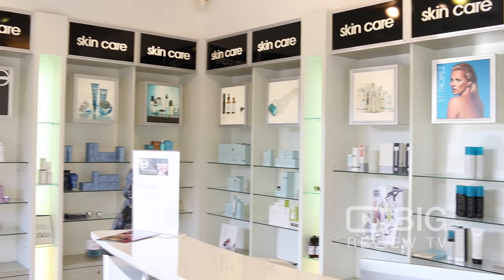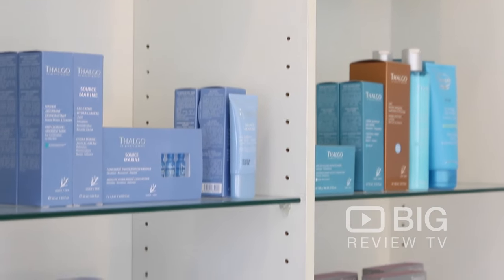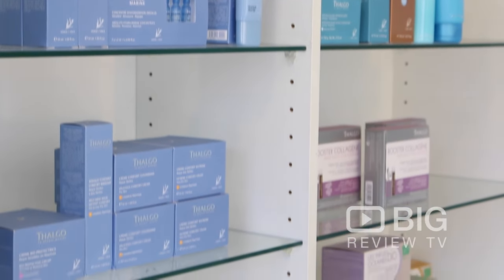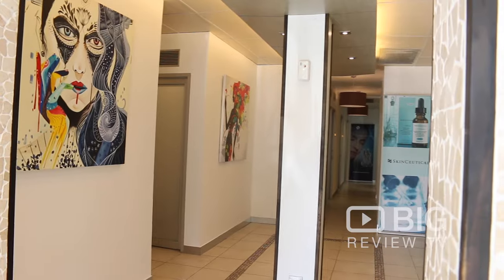Om Skin | Port Melbourne | 3207 | Big Review TV | Platinum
Use Big Review TV to create, view and share videos about your experience. Whether it's looking for restaurants near me, restaurants or places to eat around Australia, USA, UK, NZ.

Use Big Review TV for shopping, finding a, salon, reviews of hotels near me, fitness, health related businesses, wedding dresses, homewares, toys, antiques, tradies, services, videos about business you use when shopping online.

Many more to come and already in Production.